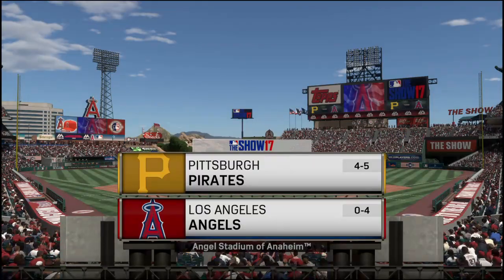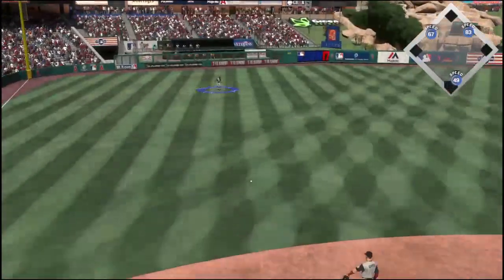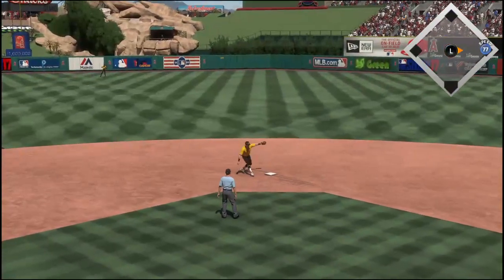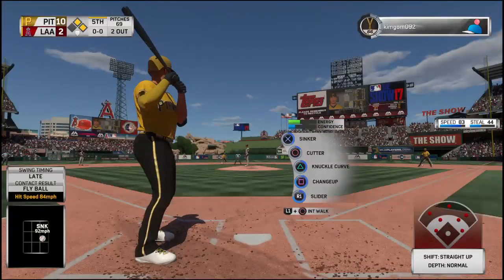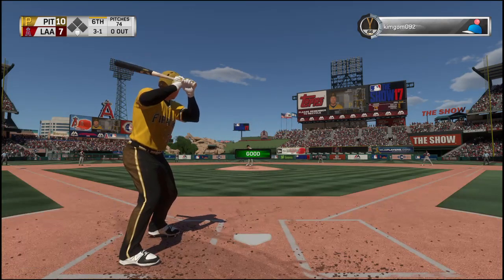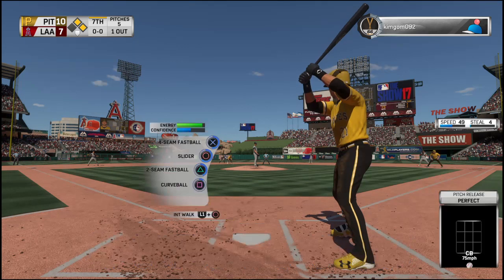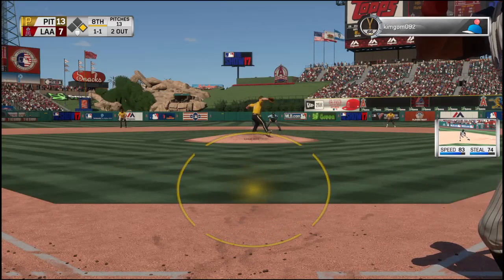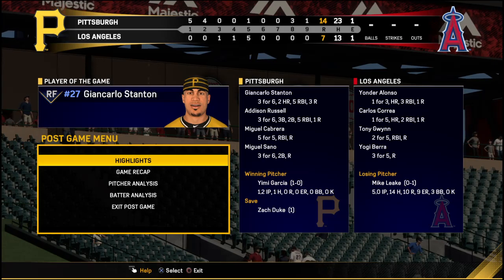tripplehhh12(이)가 PS4에서 방송